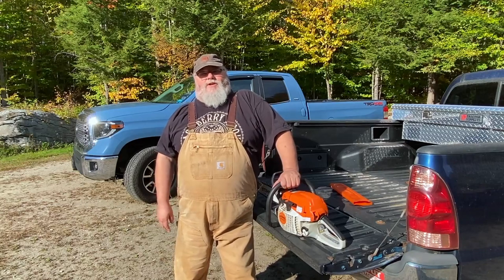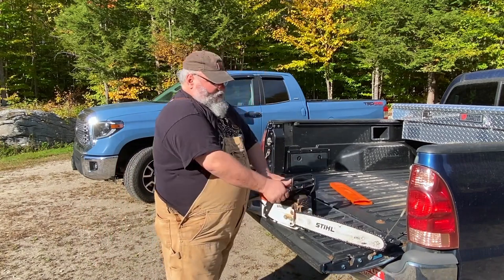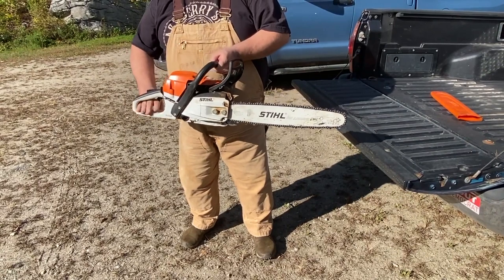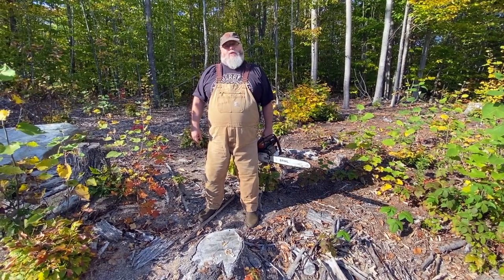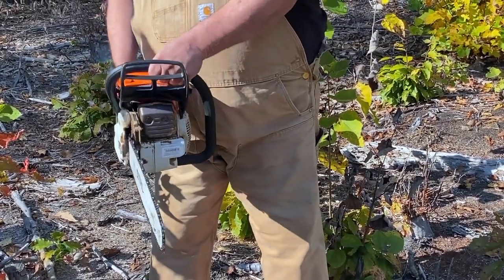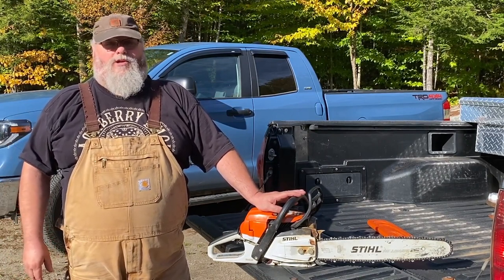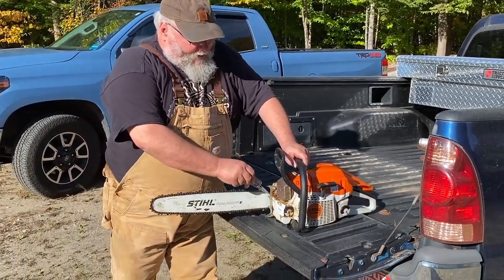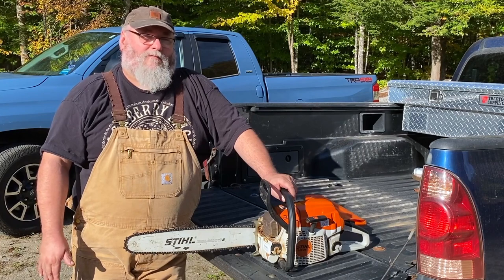Five Most Important Safety Features On Your Chainsaw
Cool Deals

}Music{